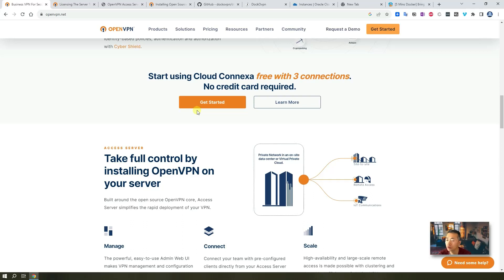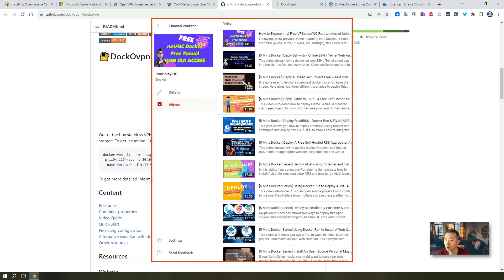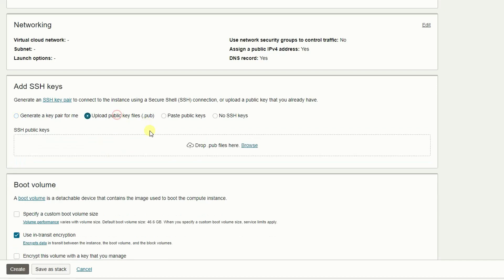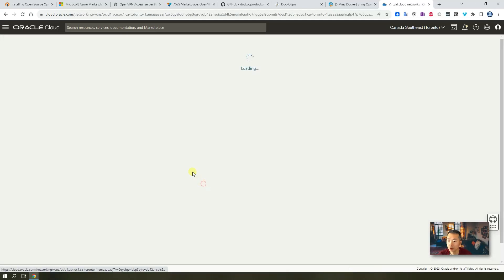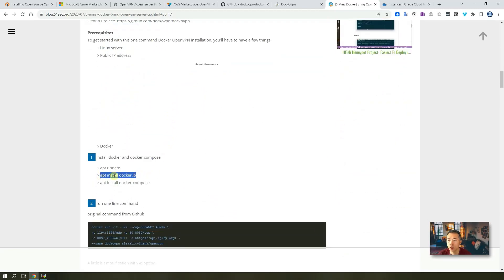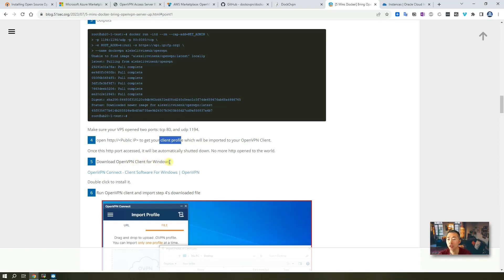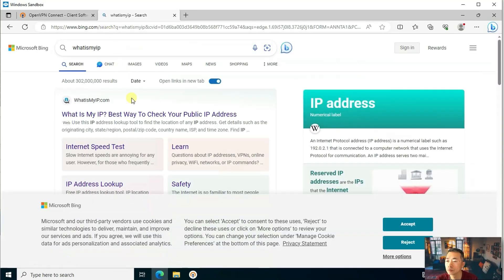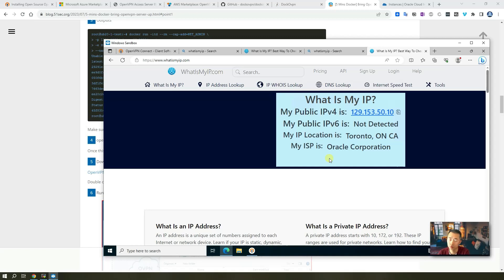5 Minutes to Create OpenVPN Service Using Docker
It is simple, easy and free to install an OpenVPN server. In this video. I am showing you how to install OpenVPN using a docker image based on a Github Project. After you had your VPS created, just three commands:
1. apt update
2. apt install docker.io
3. docker run -itd --rm --cap-add=NET_ADMIN \
-p 1194:1194/udp -p 80:8080/tcp \
--name dockovpn alekslitvinenk/openvpn

🌟One Command to Lauch Linux VNC Desktop Docker From Free 16G Ram 4vCPU Linux Root Access GCP Shell

💖Chapters:
0:00 - Introduction
1:04 - Lets Start It!
2:56 - 1. Create Your Own VPS
5:35 - 2. Log Into VPS
6:48 - 3. Install Docker and Start DockOvpn
7:43 - 4. Install A Windows Client to Connect to OpenVPN
12:00 - End Scene